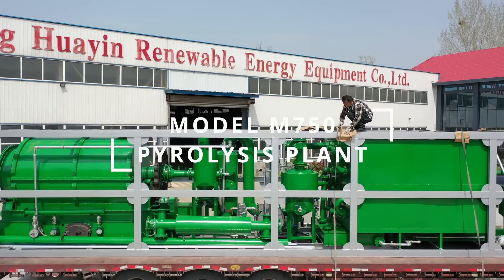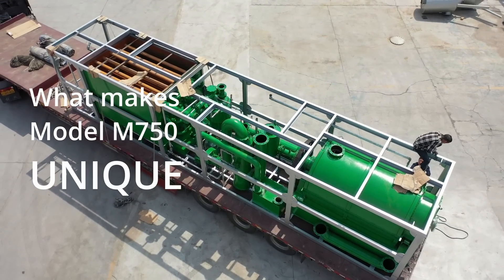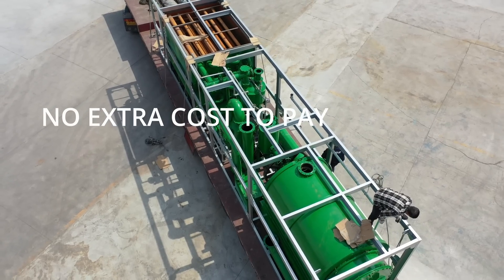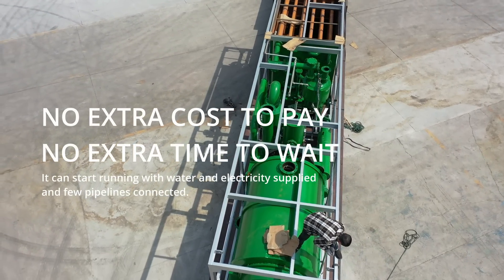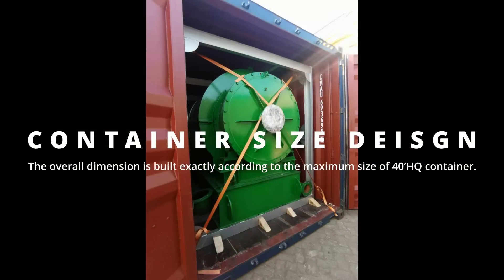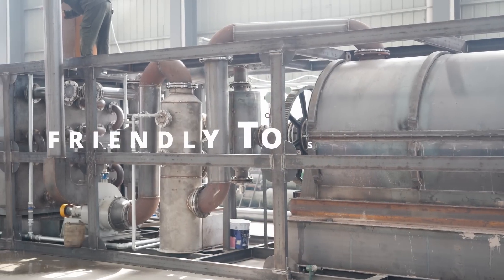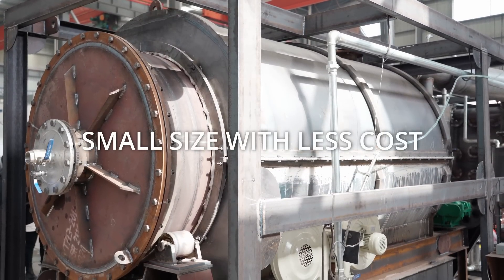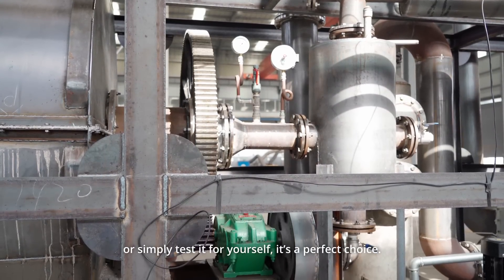Model M750 Pyrolysis Plant - A Perfect Choice for Startup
Model M750 pyrolysis plant is a newly launched product in Feb 2022, which can process 750kg of feedstocks each production batch.

What makes Model M750 unique?

1. It’s installation-free. All the parts are pre-assembled in a frame structure while delivered. No extra cost to pay for installation! No extra time to wait for installation! It can start running with water and electricity supplied and few pipelines connected. The installation is never easier.

2. It’s container size design. The overall dimension is built exactly according to the maximum size of 40’HQ container. Therefor only one 40’HQ container is loaded. The transportation and shipment is never easier.

3. M750 is very friendly to start-up. It adopts the same technology and design as the larger scale equipment. Meanwhile it’s in a small size with less cost. It works perfectly as a demonstration plant. No matter you want to show the process to authorities or investors, or simply test it for yourself, it’s a perfect choice.

Model M750 pyrolysis plant, Start small, Achieve big.